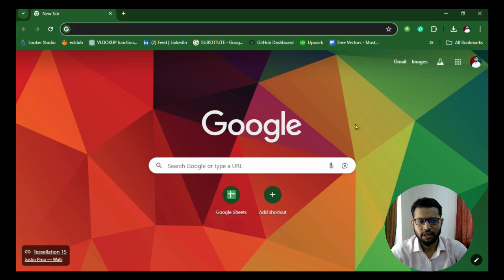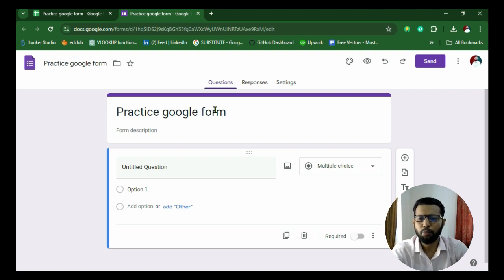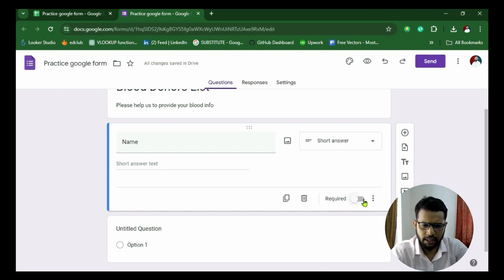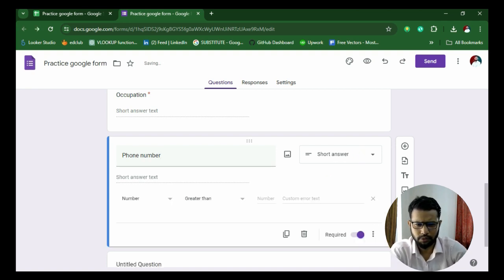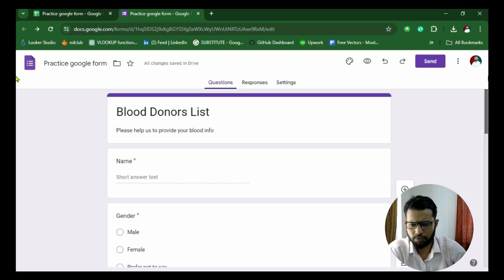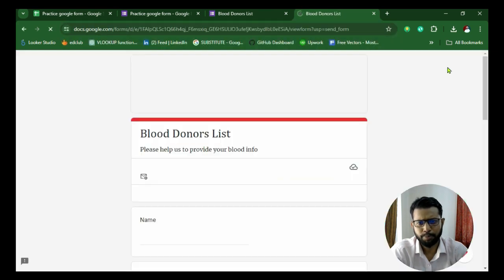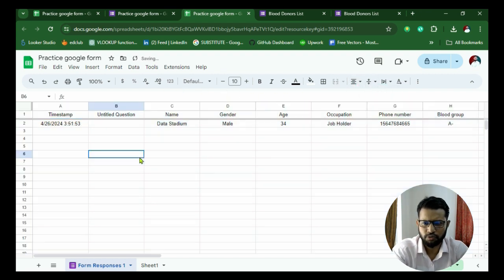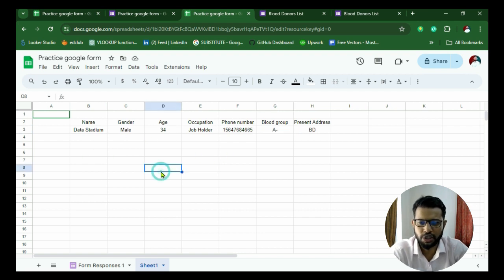Google Form to Google Sheet: How to Create Google Form to Collect Data with Google Sheets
Learn more about Google Forms to Google Sheets that How to Create Google Forms to Collect Data with Google Sheets.
In this tutorial, I will try to discuss, how to Create Google Form Step by Step | Google form tutorial in English. And how to use Google Forms for data collection in English. You will be able to learn How to use Google Drive easily. And what is Google form actually?
Survey, Online Registration কিংবা Online Quiz - এর জন্য সবচেয়ে জনপ্রিয় প্ল্যাটফর্ম হলো গুগল ফর্ম। আজকের ভিডিওতে আমি গুগল ফর্মের একদম A to Z দেখিয়ে দেবো। বড় ভিডিও হলে এই এক ভিডিও দেখলে আশা করি গুগল ফর্মের এক্সপার্ট হয়ে যেতে পারবেন।

In this step-by-step tutorial, learn how to use Google Forms to create surveys and quizzes. Google Forms is a free app that anyone can use. The intuitive interface makes it easy for anyone to create a form. We'll run through how to get Google Forms, we'll create a survey, insert different types of questions, add logic to send a user to a different section depending on their response to a question, preview the form, and then review responses. By the end, you'll know how to use Google Forms end-to-end.

Anti-Privacy Warning: This content is copyrighted to Data Stadium. Legal action will be taken against those who violate the copyright of the following material presented.